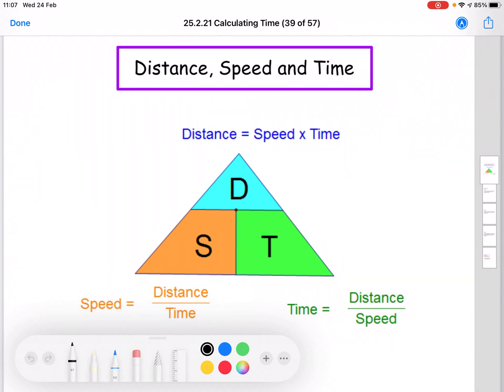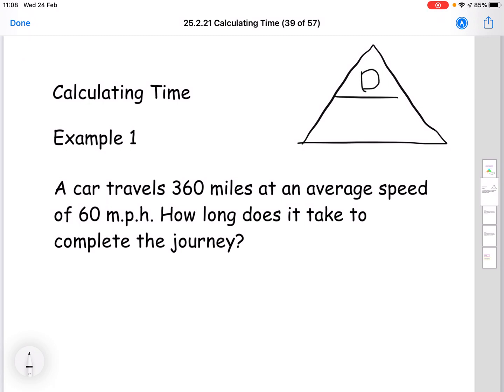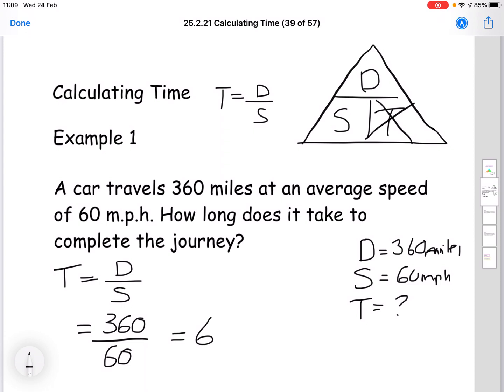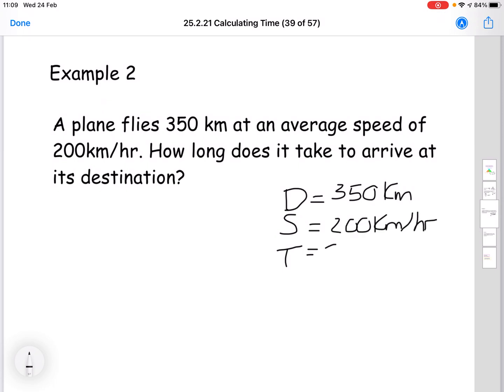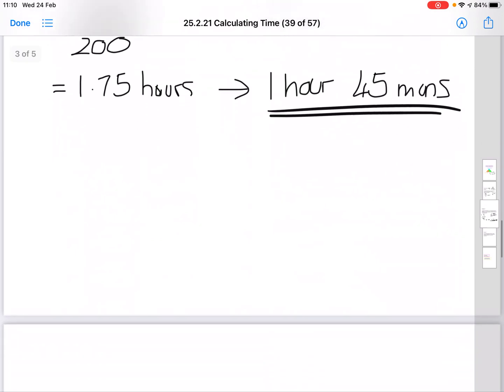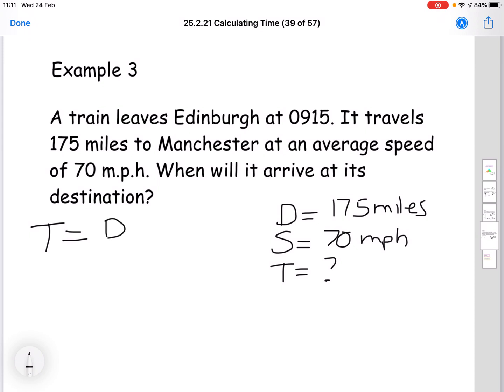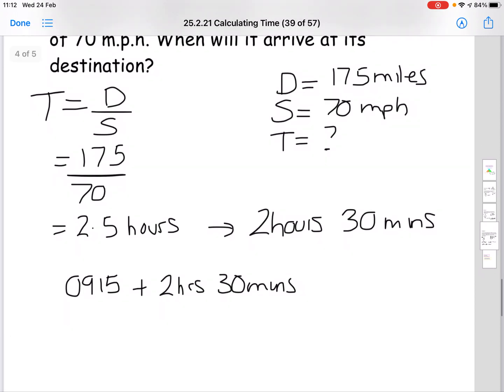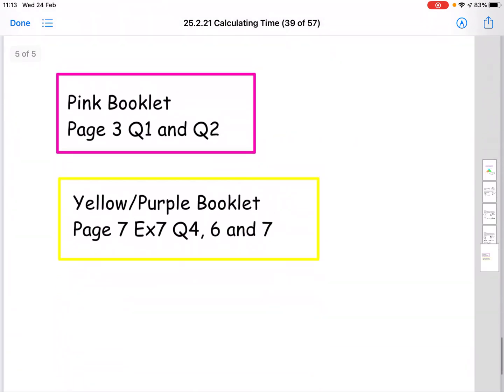2SK1 DST Calculating Time